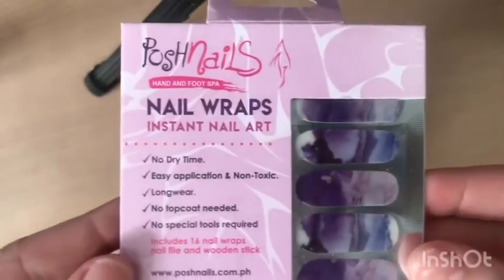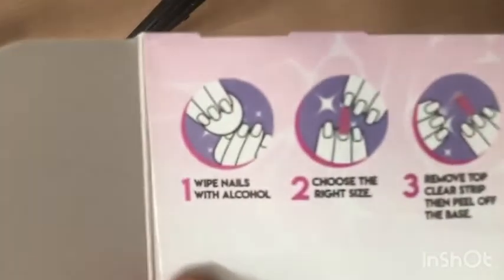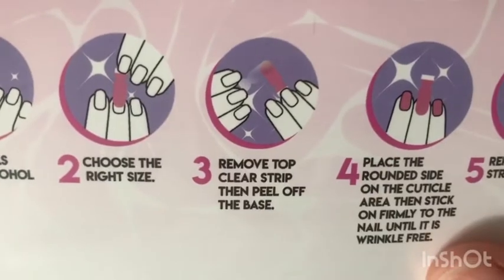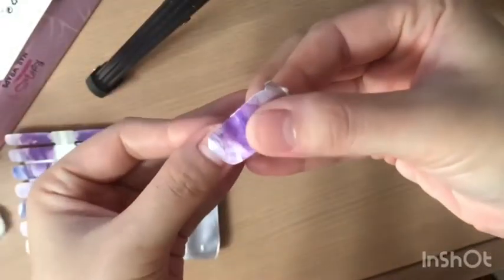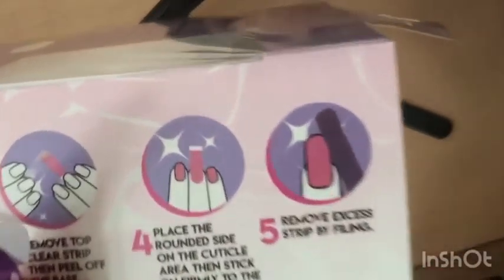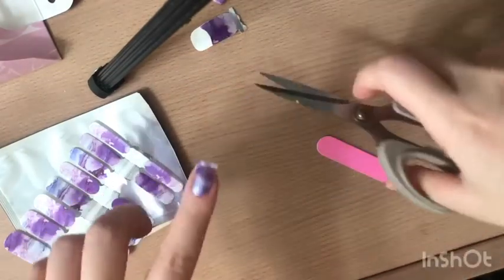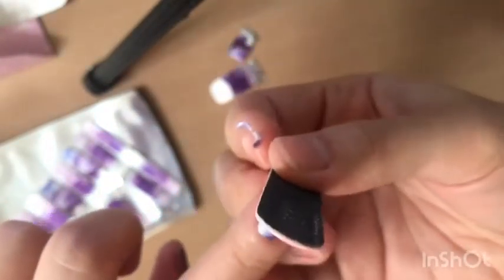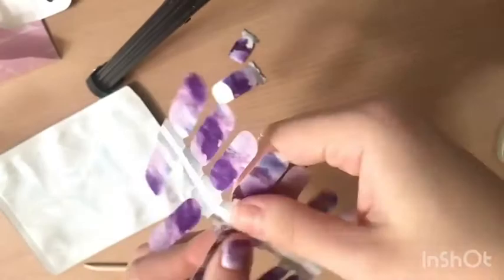Posh Nails Exclusive Nail Wrap by Nica (Tutorial)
𝐖𝐡𝐚𝐭 𝐚𝐫𝐞 𝐧𝐚𝐢𝐥 𝐰𝐫𝐚𝐩𝐬?

✨ Nail wraps are real nail polish in a dry strip form, with base coat, colour coat and top coat compressed into one layer. It’s a quick, easy way to give yourself a salon-quality manicure without any mess or wait time.

𝐖𝐡𝐚𝐭 𝐚𝐫𝐞 𝐏𝐨𝐬𝐡 𝐍𝐚𝐢𝐥𝐬 𝐧𝐚𝐢𝐥 𝐰𝐫𝐚𝐩𝐬 𝐦𝐚𝐝𝐞 𝐟𝐫𝐨𝐦?

✨ Nail wraps are made from 100% real nail polish.

𝐇𝐨𝐰 𝐥𝐨𝐧𝐠 𝐝𝐨𝐞𝐬 𝐢𝐭 𝐥𝐚𝐬𝐭?

✨ Your Nails wrap manicure will last up to 10 days.

𝐇𝐨𝐰 𝐝𝐨 𝐈 𝐟𝐢𝐧𝐝 𝐭𝐡𝐞 𝐫𝐢𝐠𝐡𝐭 𝐬𝐢𝐳𝐞?

✨ Nail Wrap set is consists of two sheets each containing 8 double-ended strips. To find the correct size for your nail, simply check the strip against your finger, choosing the one that closest matches your nail size. Gently stretch the strip (horizontally to make it wider, or vertically to make it more narrow) for a perfect fit.

𝐇𝐨𝐰 𝐝𝐨 𝐈 𝐫𝐞𝐦𝐨𝐯𝐞 𝐍𝐚𝐢𝐥 𝐖𝐫𝐚𝐩 𝐟𝐫𝐨𝐦 𝐦𝐲 𝐧𝐚𝐢𝐥𝐬?

✨ Since this is made of 100% nail polish, you can use regular nail polish remover.

𝐖𝐡𝐚𝐭 𝐢𝐟 𝐢𝐭 𝐥𝐨𝐨𝐤𝐬 𝐥𝐢𝐤𝐞 𝐈 𝐜𝐚𝐧 𝐣𝐮𝐬𝐭 𝐩𝐞𝐞𝐥 𝐢𝐭 𝐨𝐟𝐟?

✨ When you open the package, the strips are about 95% dry – which makes them flexible and repositionable.
They need 15 to 30 minutes to completely set to your nails.

𝐖𝐡𝐚𝐭 𝐢𝐟 𝐈 𝐝𝐨𝐧’𝐭 𝐭𝐡𝐢𝐧𝐤 𝐈’𝐝 𝐛𝐞 𝐚𝐛𝐥𝐞 𝐭𝐨 𝐚𝐩𝐩𝐥𝐲 𝐢𝐭 𝐨𝐧 𝐦𝐲 𝐨𝐰𝐧?

✨ It takes a little bit of practice, but you’ll get used to it quickly. Don’t worry about making mistakes, since you Can reposition the strips during application. The video will help you also 😉